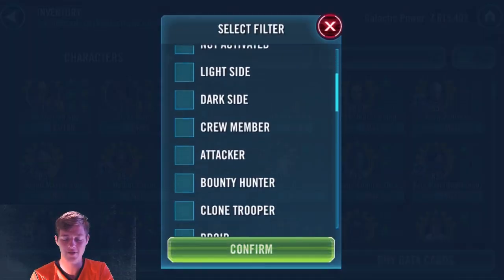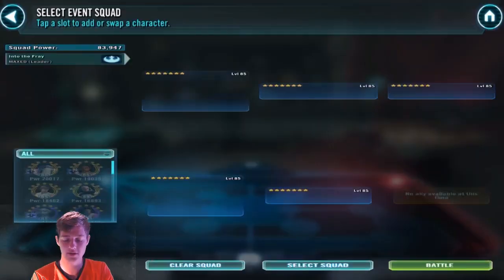Scarif Rebel Pathfinder is BETTER than YOU think!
Hes also not required to gear up very high because his death will fuel your team similar to nightsister zombie, and hes an easy charcter to farm.

Keep On Grinding!